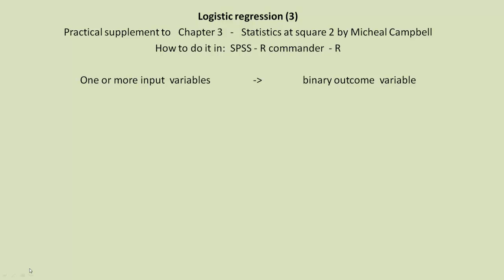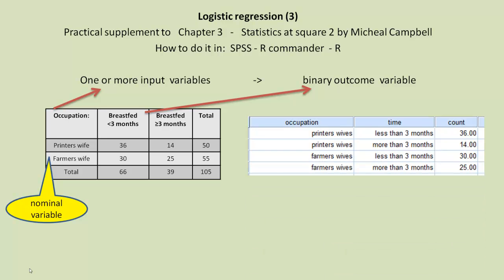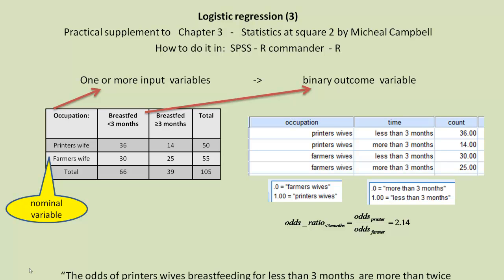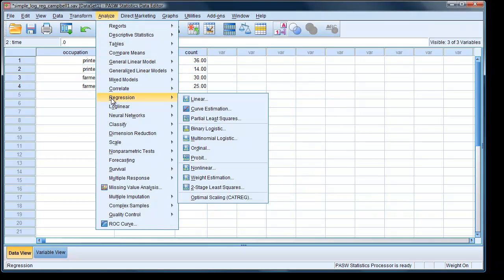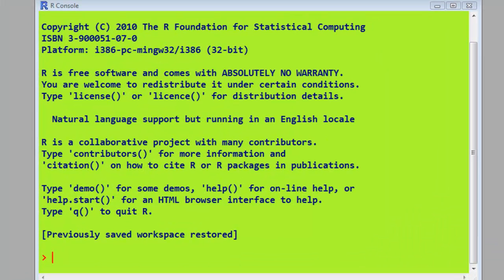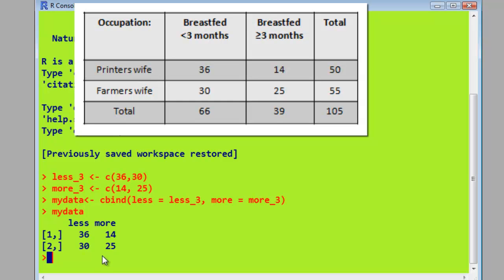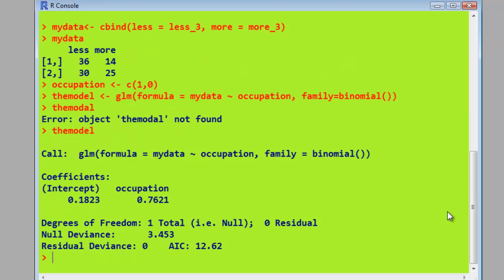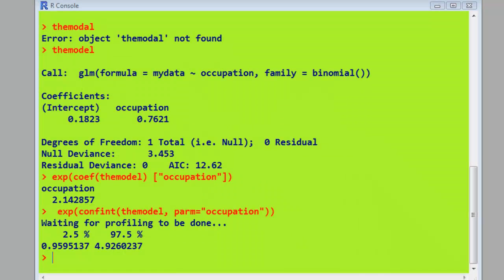logistic regression (3)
Using SPSS, R commander and R  to carry out logistic regression
Using the breastfeeding/occupation example in Michael Campbells excellent book Statistics at square 2,  page 37
This just shows you how to do the analysis - see the book for detailed explanations.